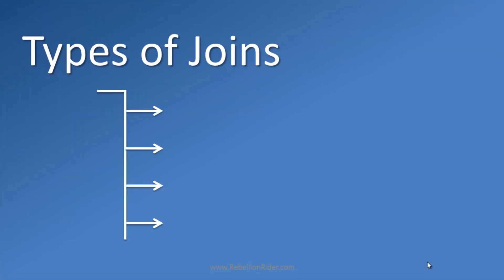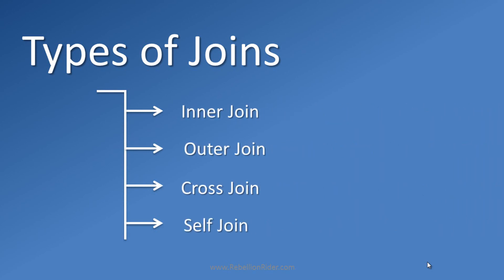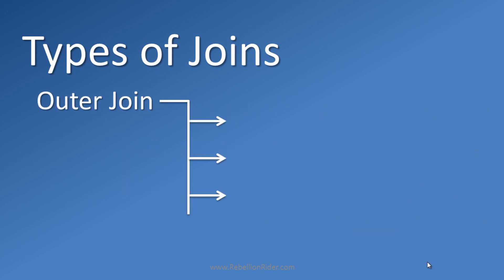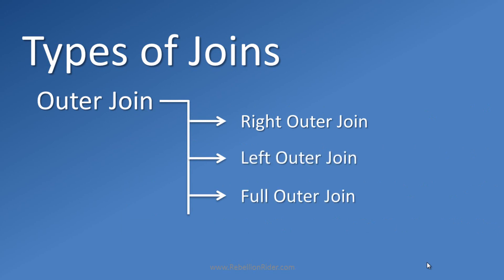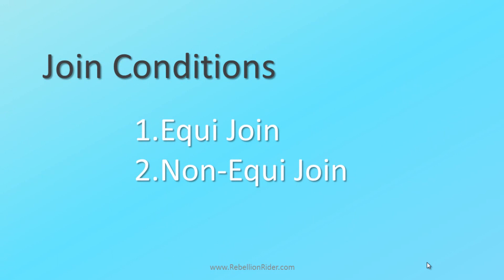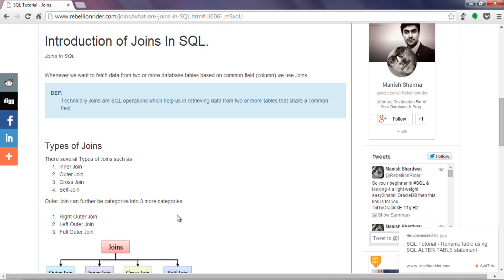SQL tutorial 26: Introduction to SQL Joins in Oracle Database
before jumping over Joins in SQL I thought to do this Introduction of joins in SQL so that you guys can understand the future videos.